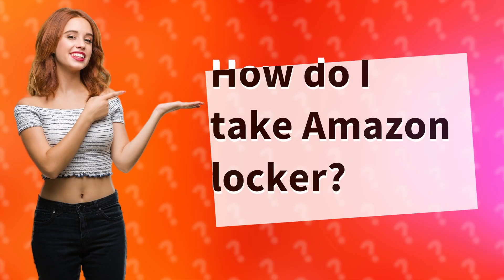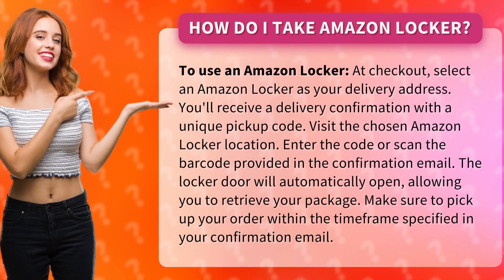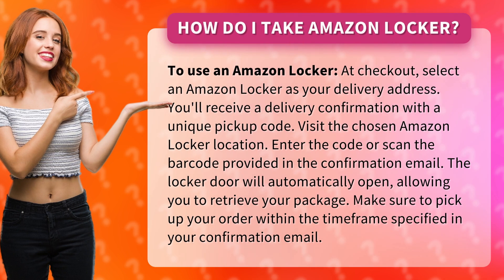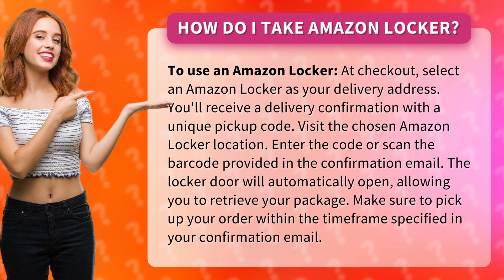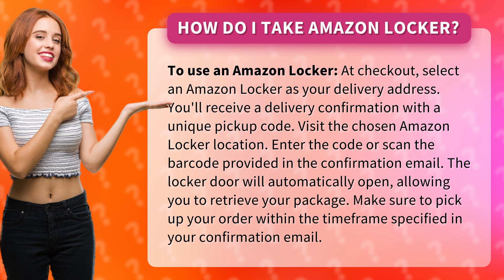How do I take Amazon locker?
Unlocking the Magic: Using Amazon Lockers for Easy Pickup • Amazon Locker Pickup • Discover how to easily pick up your Amazon packages using an Amazon Locker. Simply select the locker as your delivery address, get your unique pickup code, visit the location, and retrieve your package with a simple scan or code entry. Convenience at your fingertips!